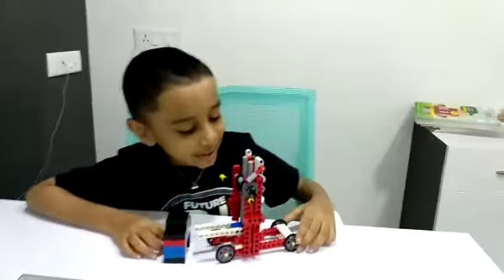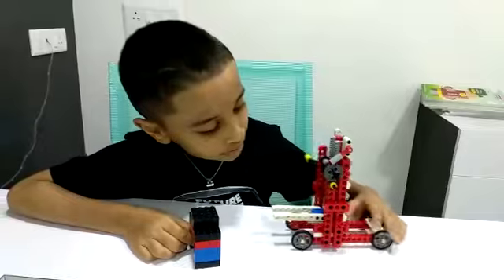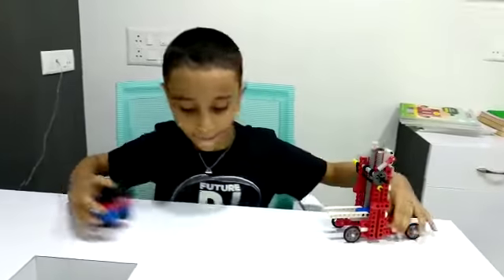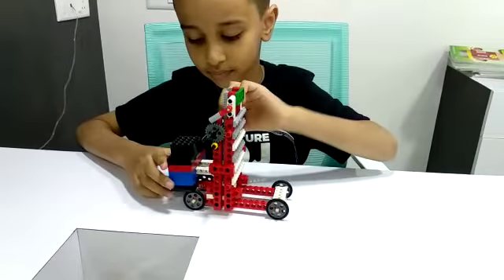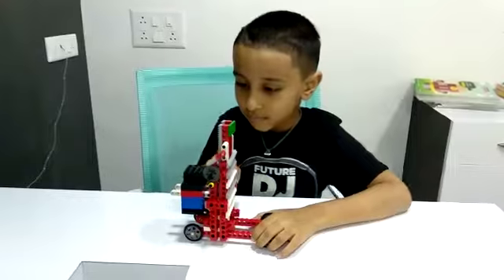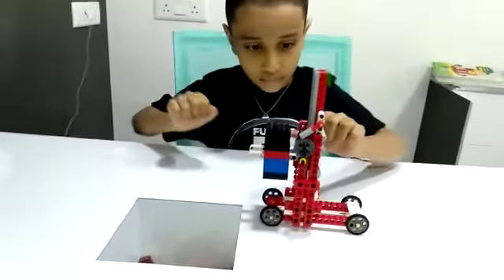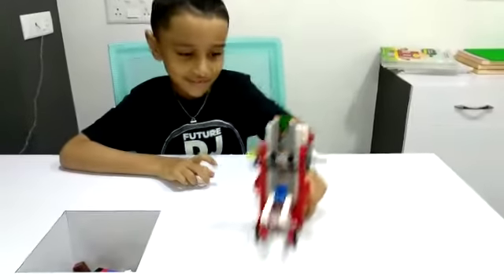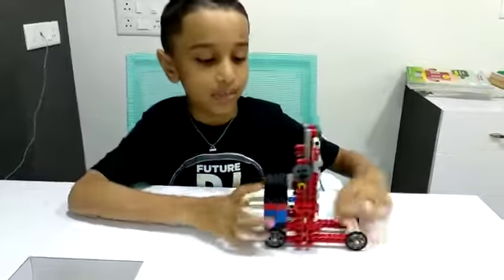Lego Fork Lift - Shanay Dalal - RFL Ahmedabad (8980172306)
Lego Fork Lift using Simple Power Machine kit. Using pawl n rachet as a locking mechanism. The fork lift can lift the heavy load and put it  to the other place. It constructed & explained By : Shanay Dalal